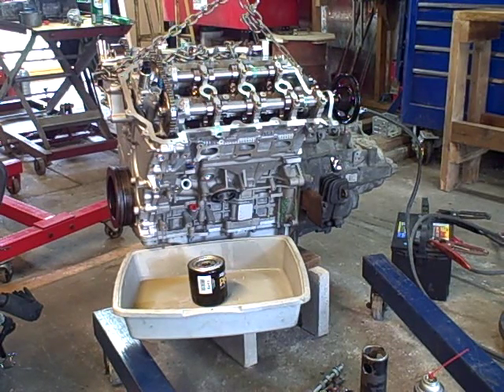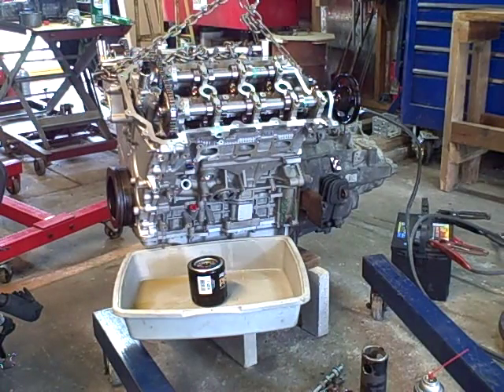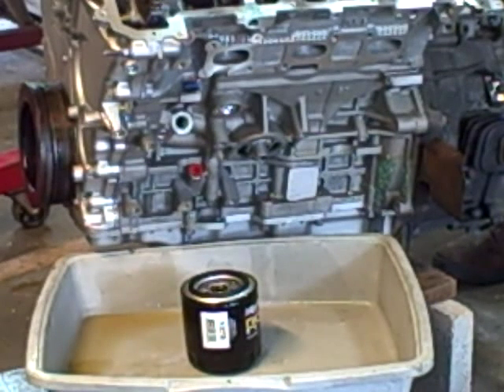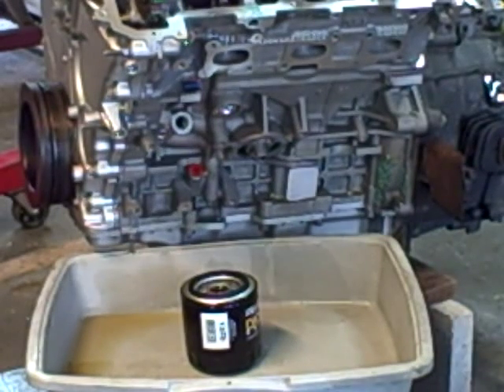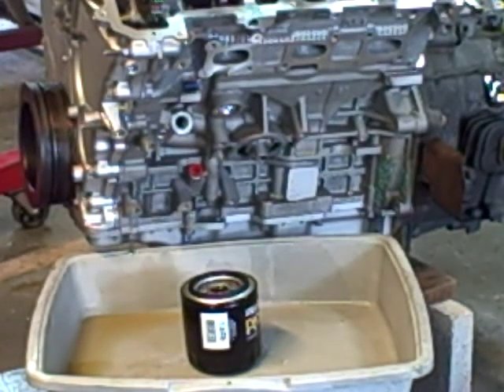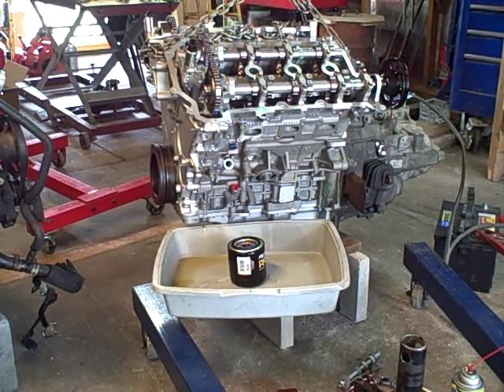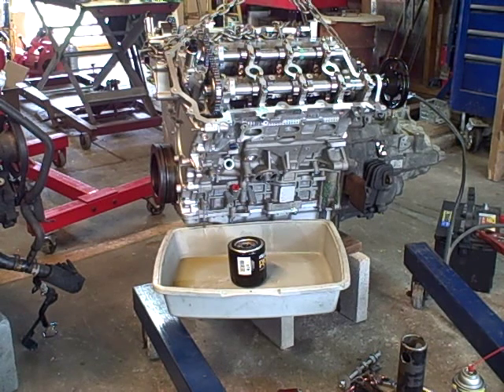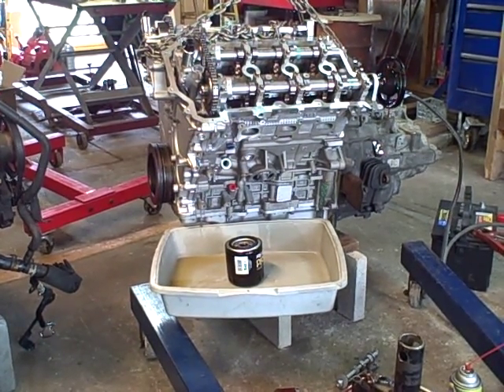Mazda Rebuilt Engine oil prime video 3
I am installing a rebuilt 3.0L Engine in an 04 Mazda 6. I am trying to ensure the oil system is primed before installing the engine. I'm having issues... In this video I crank the engine with the starter. Oil filter & oil pressure sender removed while cranking I still get no oil from pump